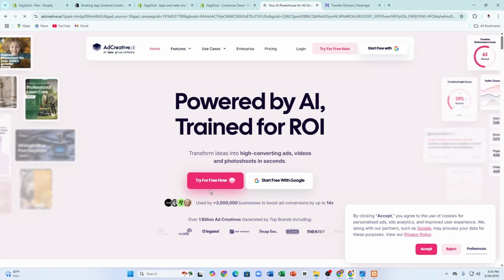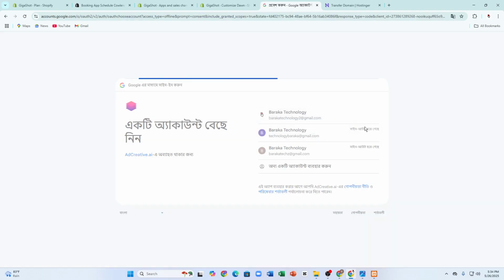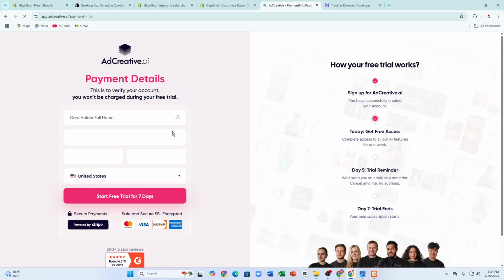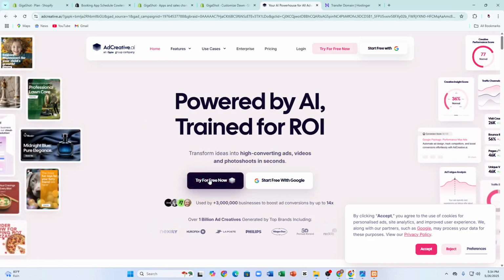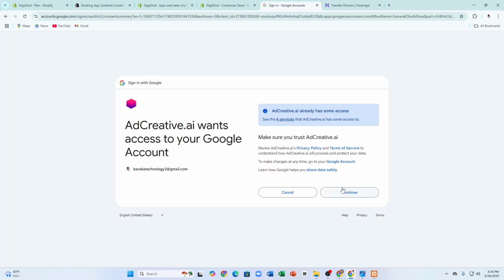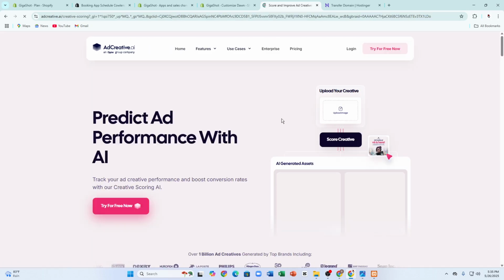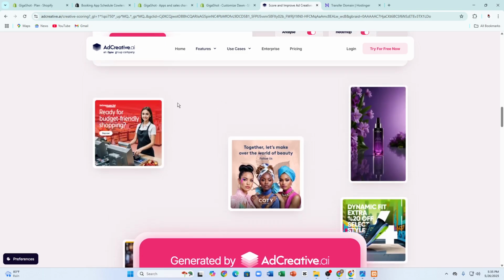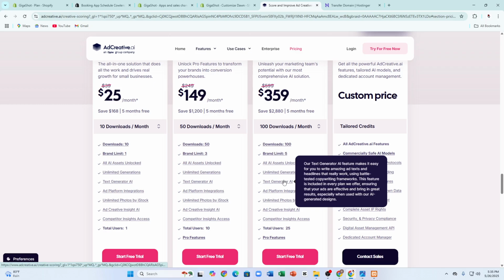Ad Creative Ai Tutorial - 2026 | How To Use Ad Creative Ai (For Beginners)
In this video, you'll learn how to use Ad Creative AI for beginners with a simple step-by-step tutorial. Discover the best tips to create effective ad designs quickly using AI tools. Whether you're new to digital marketing or want to boost your ad performance, this guide covers everything you need to get started with Ad Creative AI. Keywords: ad creative tutorial, AI advertising tools, beginner-friendly ad design, digital marketing AI, ad automation.